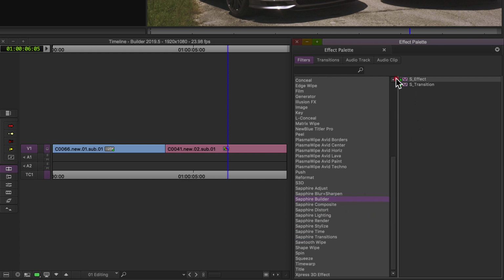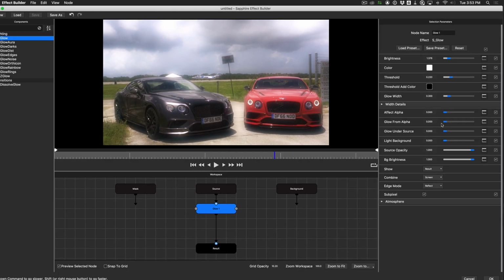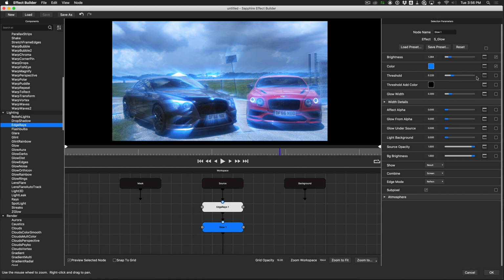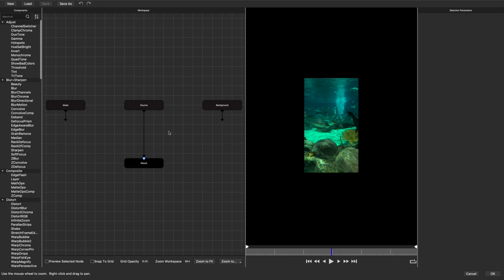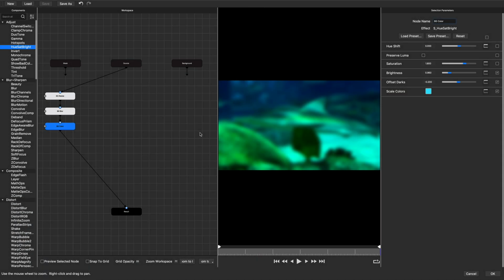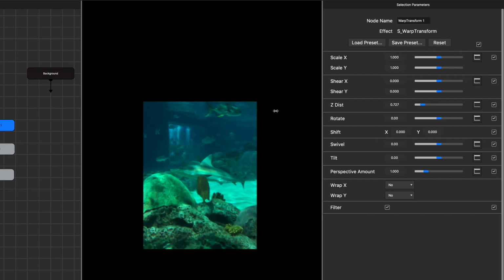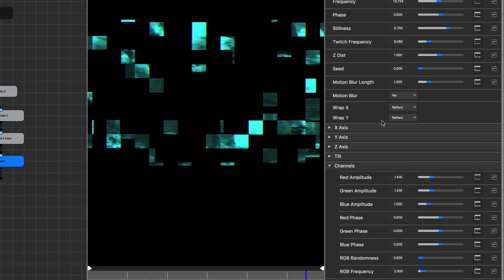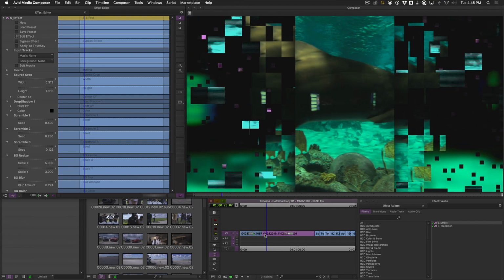Looking at the updated Builder in Sapphire 2019.5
The Effects and Transition Builder inside Sapphire gets a brand new look and modern easy-to-use interface with the 2019.5 release. Damien LeVeck of Skubalon Creative gives you an inside look with an Avid workflow.